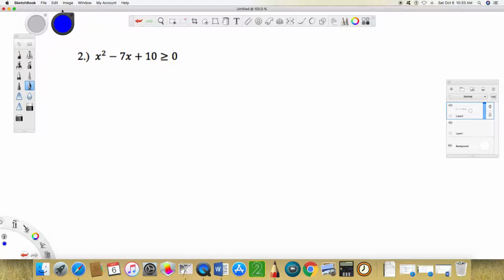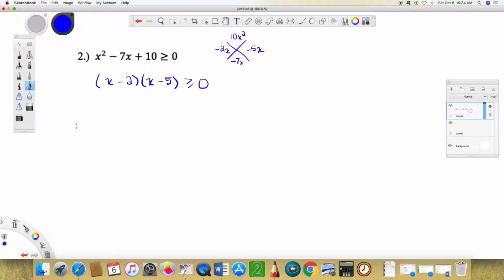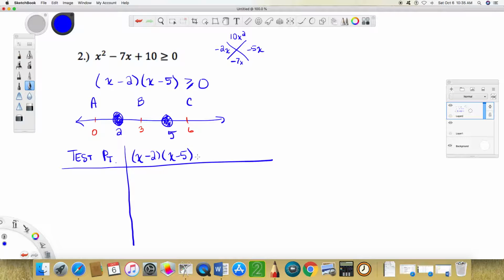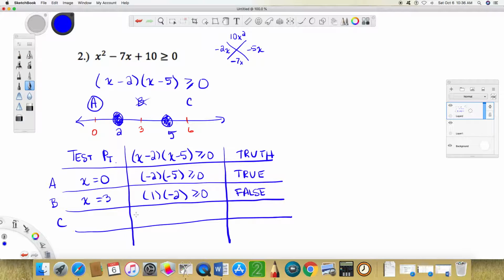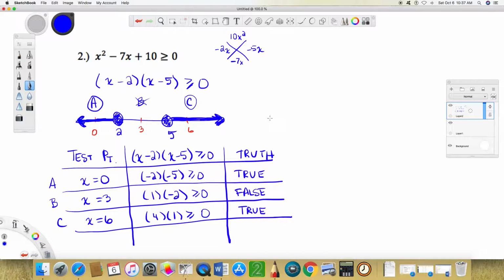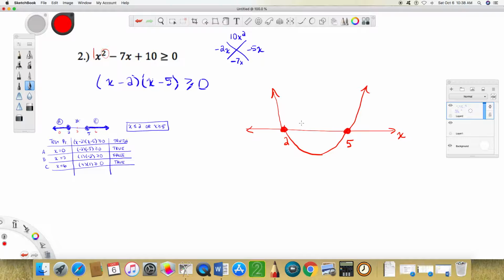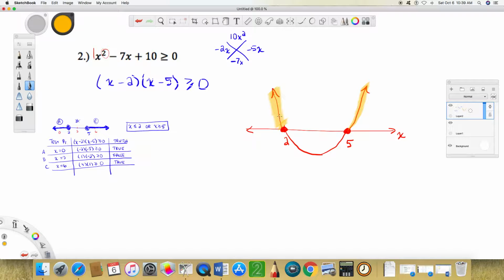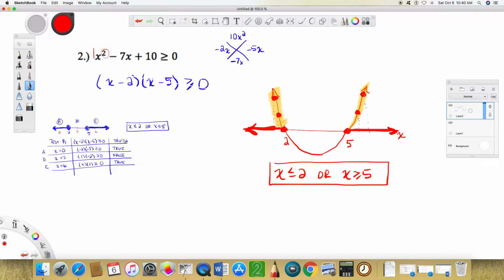Strand - Quadratics inequality prob2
Unsinger,Math,Algebra, Quadratic Inequality